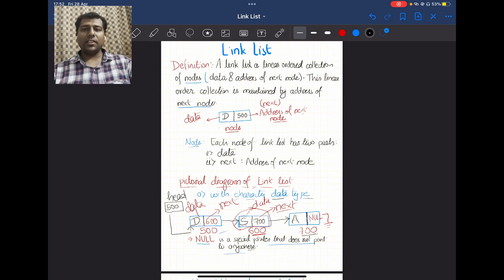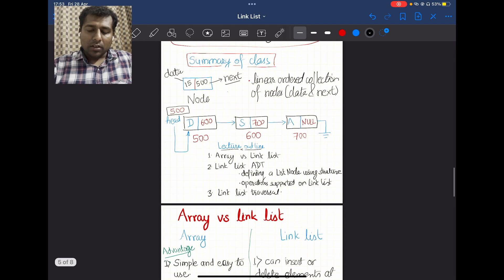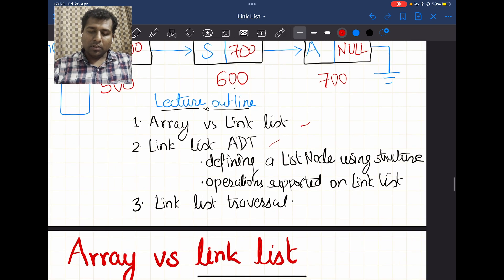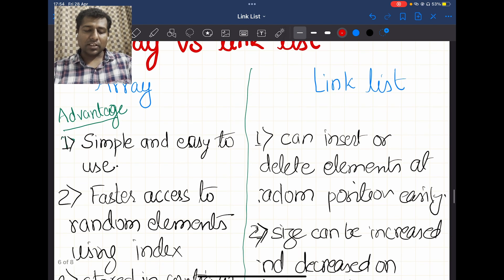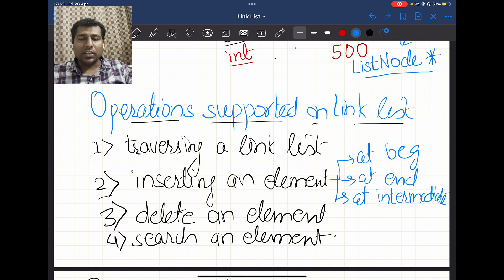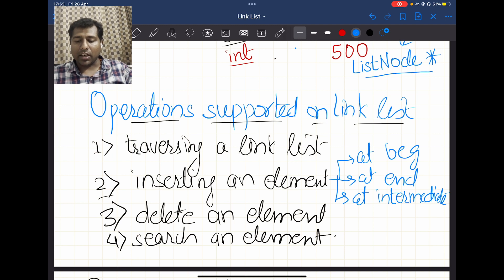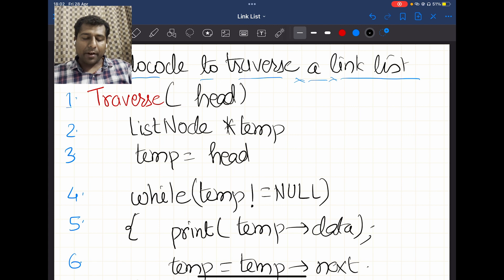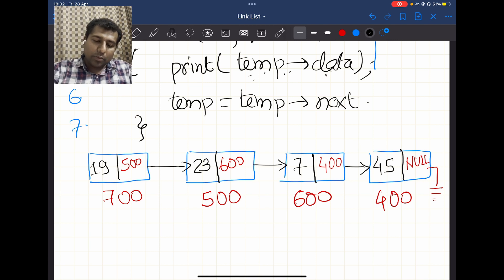Linked List Part-2 Link List ADT || DSA | Prof Durgesh Kumar ( PhD, CSE, IIT Guwhati) || VIT Vellore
In this video we have discussed Array vs Link list their advantage and disadvantage. Link List ADT, structure code to define node of link list, operation on the link list ADT. It also discuss the pictorial diagram and psuedocode for traversal of link list.

00:00 -  Recap of previous lecture (Link list introduction)
01:26 - Current lecture Outline
01:42 - Array vs link list
04:32 - Link list ADT & operation supported
08:30 - Initial conditions of link list
09:40 - Pseudo code to traverse a link list

This Channel contains the video lectures and supporting material to help computer science student to help them understand their college syllabus with clarity, prepare for GATE and placement interview exam.